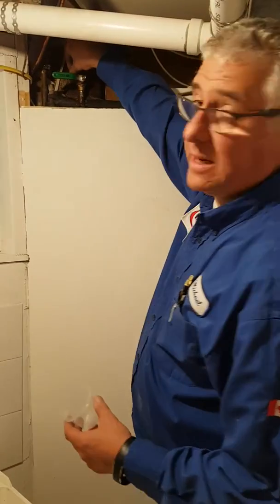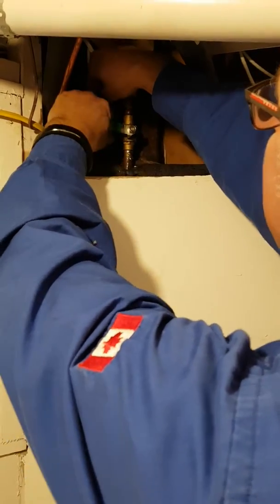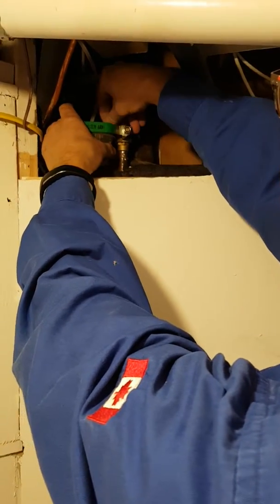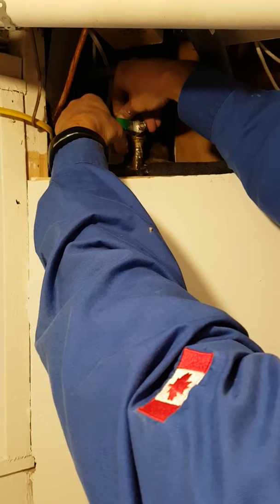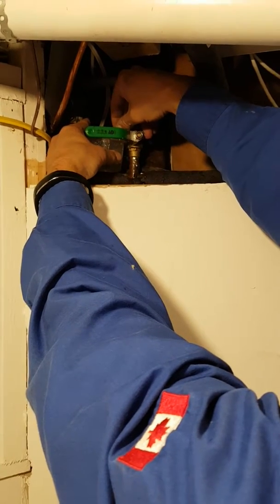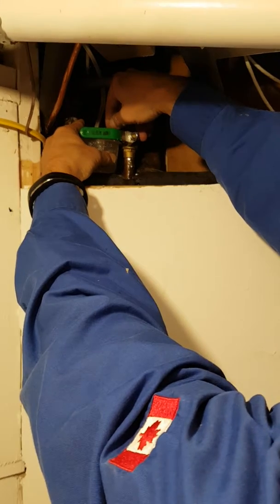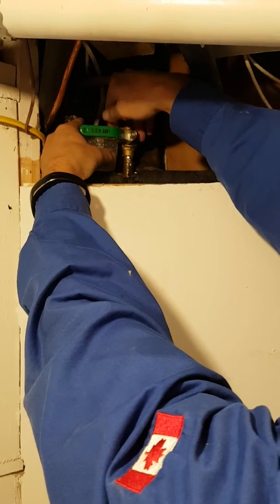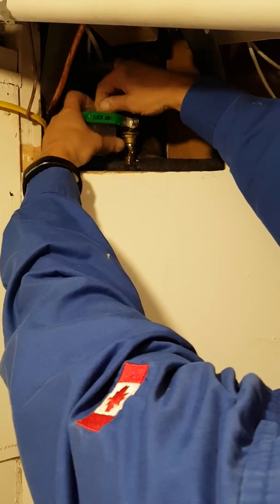How to winterize outdoor garden tap for the winter in Toronto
This will save you flood damage from the first and frozen water line in the middle of winter, especially with our Winters in Toronto